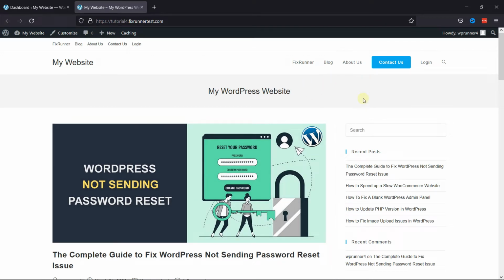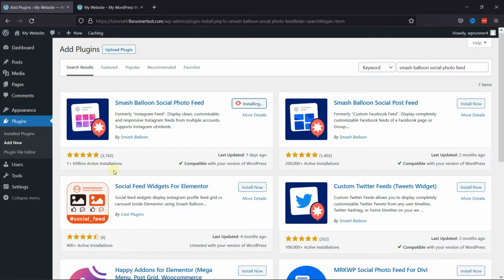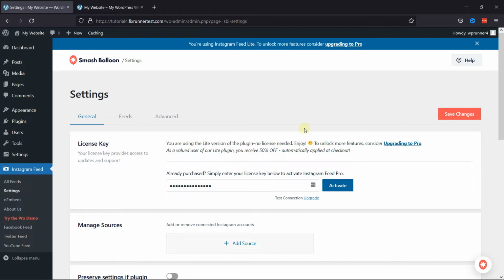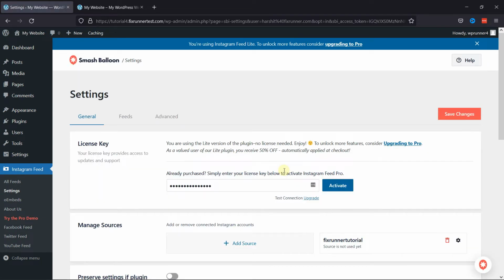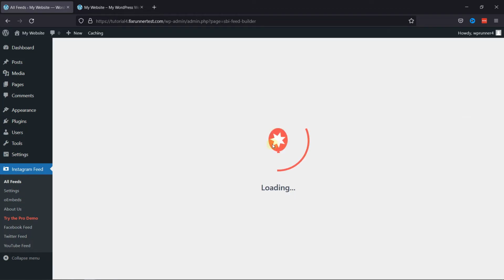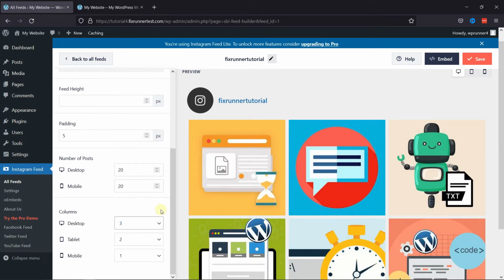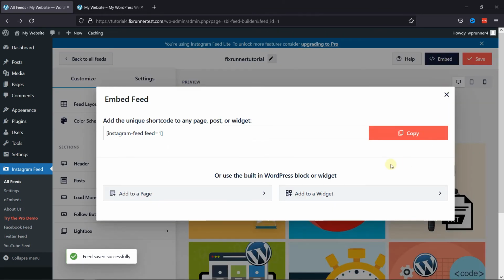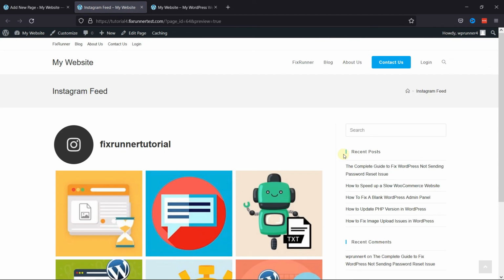How To Embed Your Instagram Feed In WordPress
The easiest way to embed your Instagram feed in wordpress. Embedding Instagram photos and videos on your website helps keep your content fresh, increases user engagement, and builds trust. Today I will show you how to embed your Instagram feed in wordpress.

0:12 - Introduction.
0:30 - Install and activate the plugin
1:17 - Configuring the Plugin